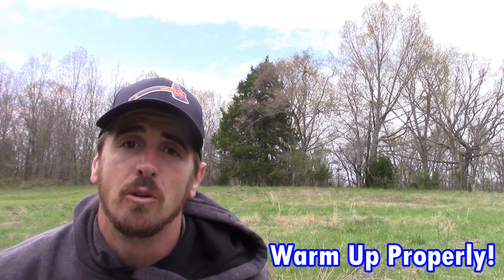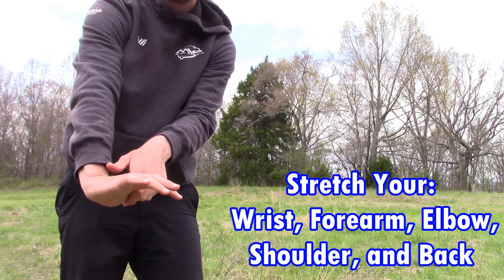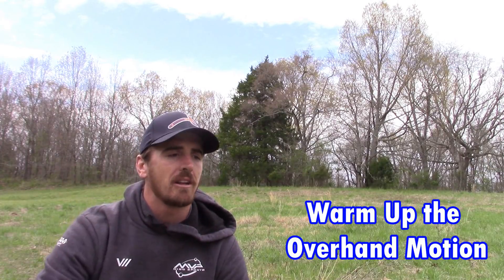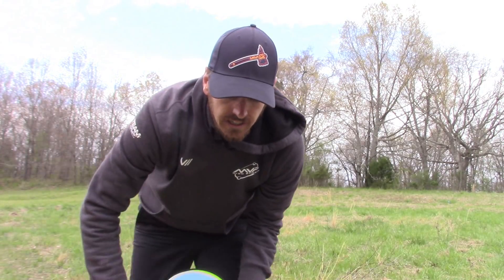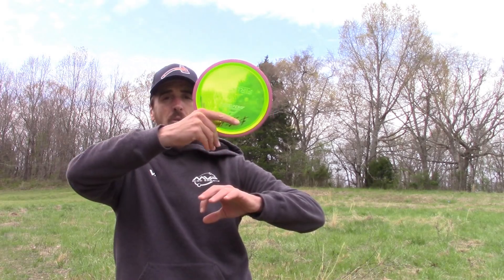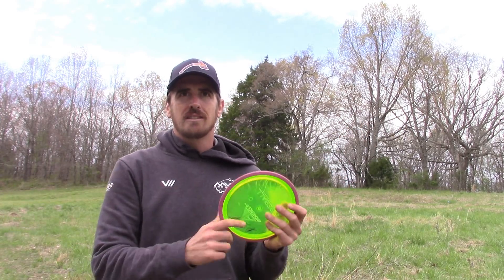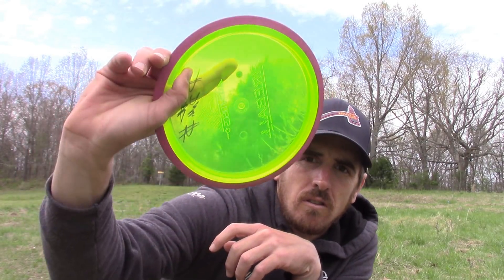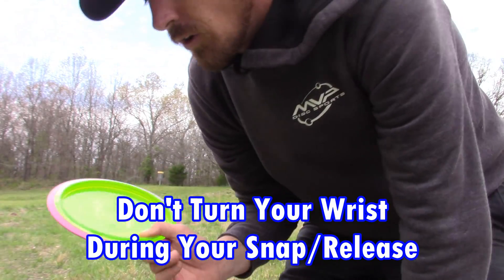Thumber Tips with Matt Dollar: Episode #1